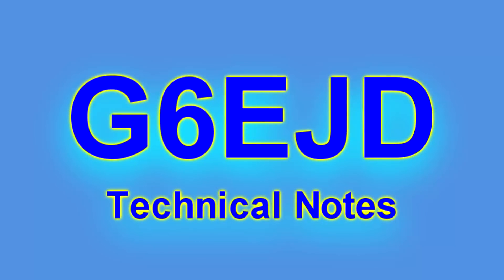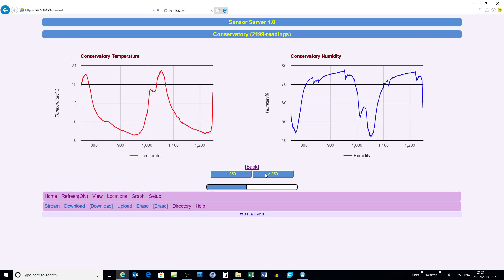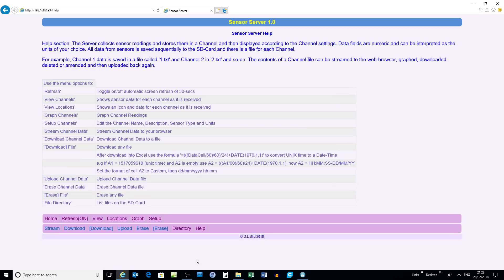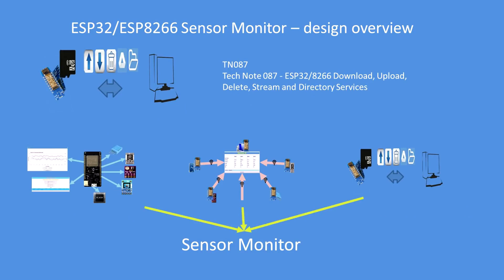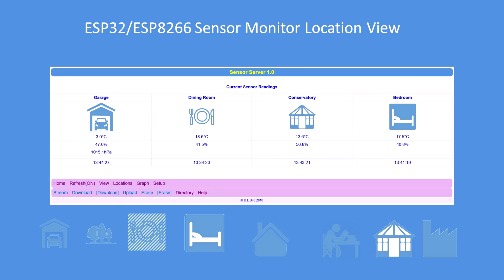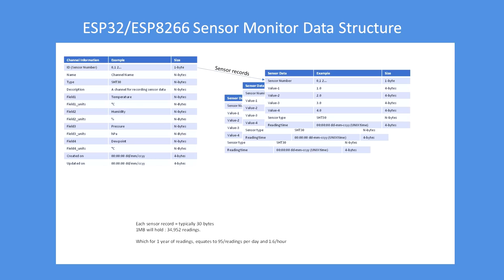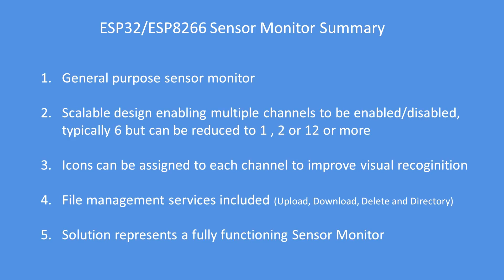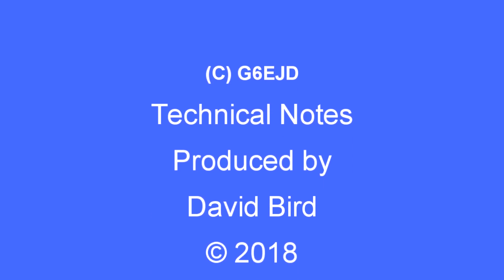Tech Note 088 - ESP32/8266 Sensor Monitor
Bringing together my TN080, TN083 and TN087 videos and code to form a new design that is a combined data logger, graphing and general file management unit. It receives client data first described in TN083 and then allows the results to be displayed with user selectable icons to improve the visual interface. It is all web-server based and apart from getting time it is a completely stand-alone system.